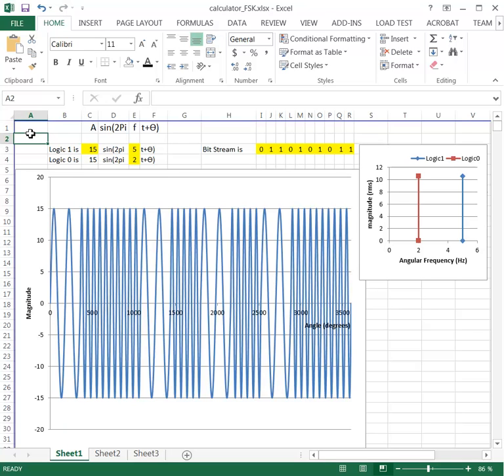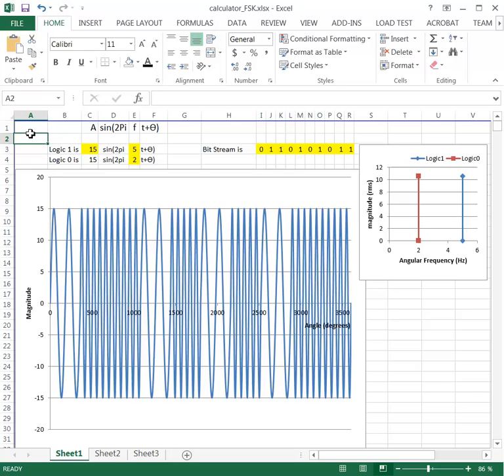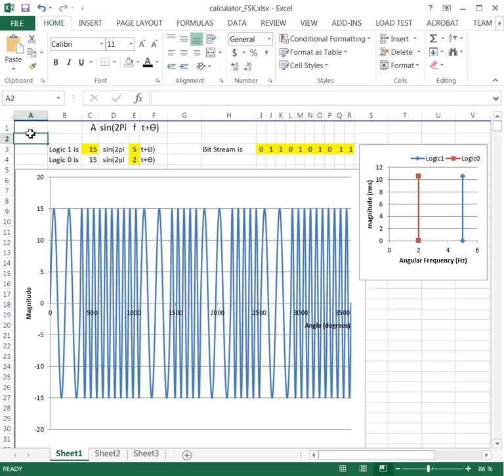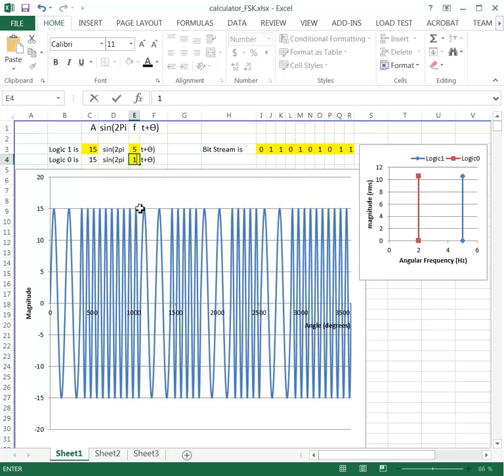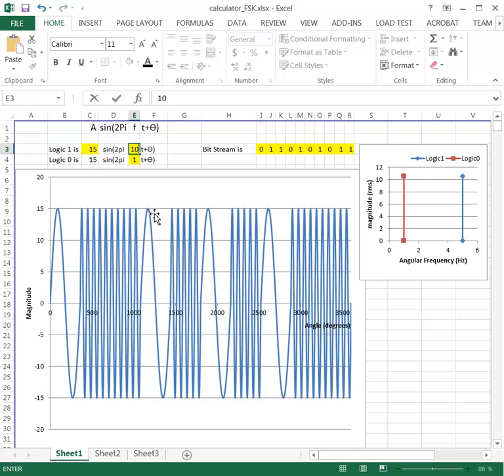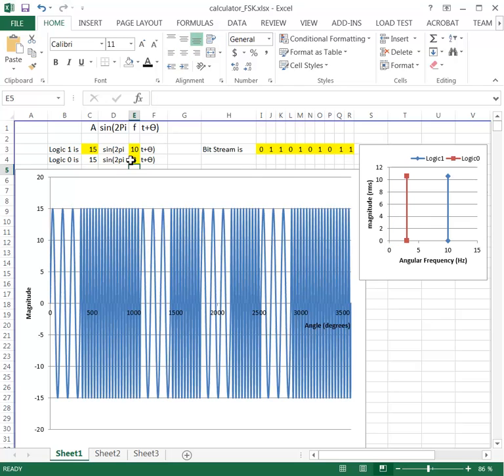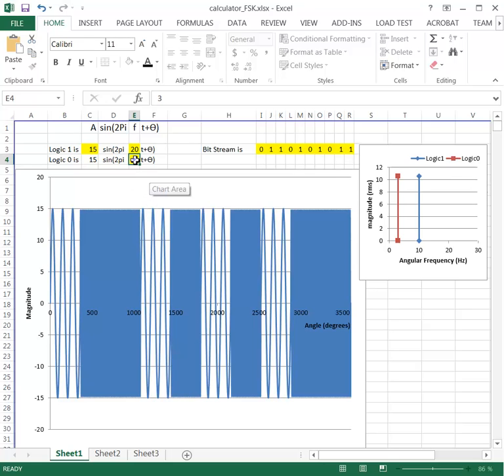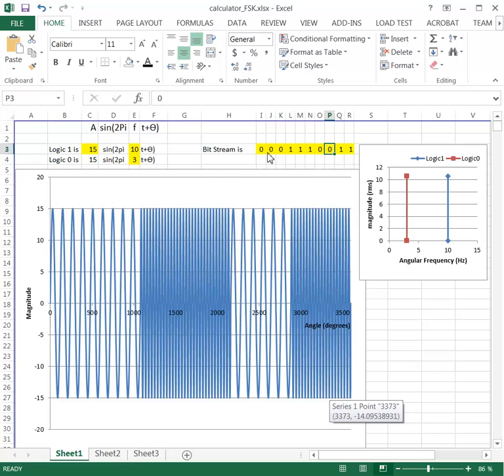Taylormade@AUT: Tutorial on FSK (Frequency Shift Keying)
This tutorial uses visual and graphical techniques to provide a basic understanding of FSK without in-depth mathematics.

The effects of altering certain parameters of the waveform are shown on the resulting waveform in the time domain and in the frequency domain.

This tutorial uses visuals and a simple worked example to explain three-phase unbalanced star-systems with an ideal neutral wire.

These tutorials are aimed at the first-year undergraduate electrical engineer who is seeking to obtain a grasp of the concepts that does not use calculus or mathematics to explain: the explanations are visually-driven.

As with all these tutorials, an attempt has been made to minimise the maths, and maximise the visual explanation.